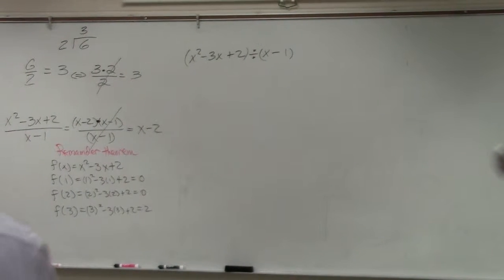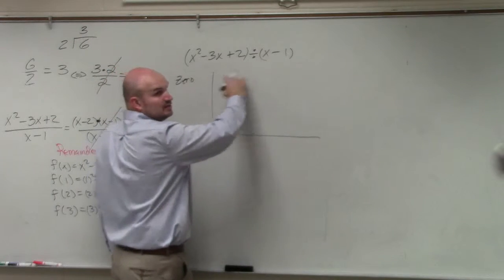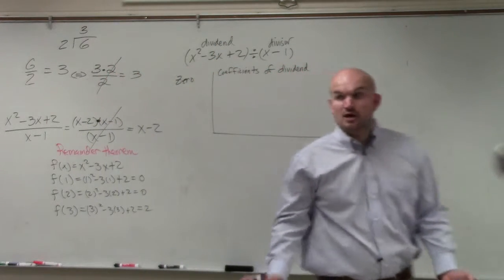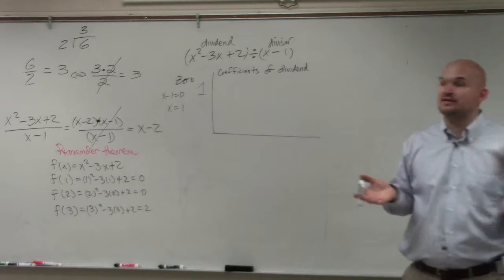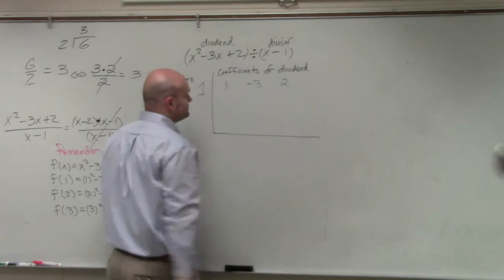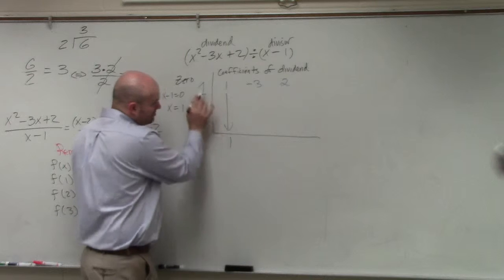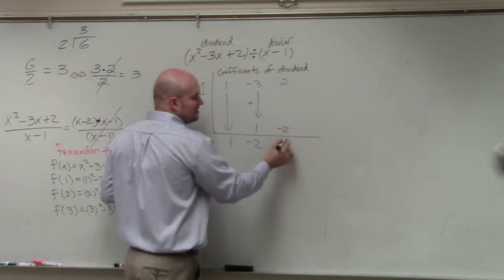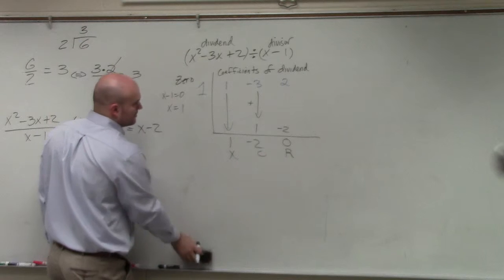Learning step by step how to divide polynomials using synthetic division